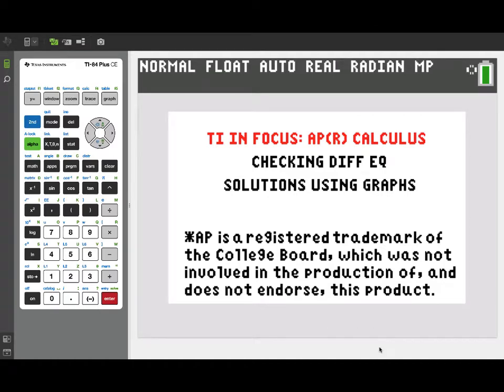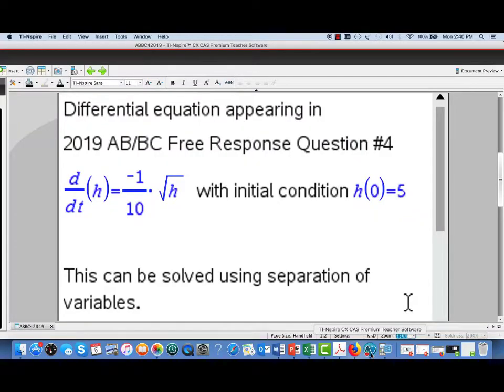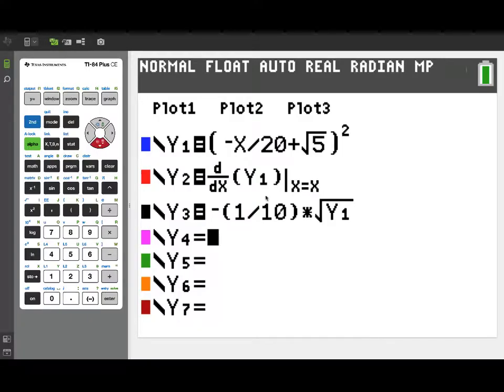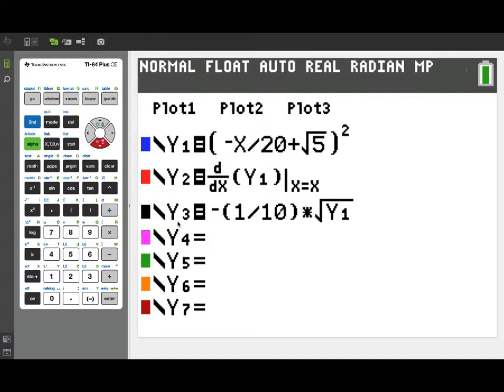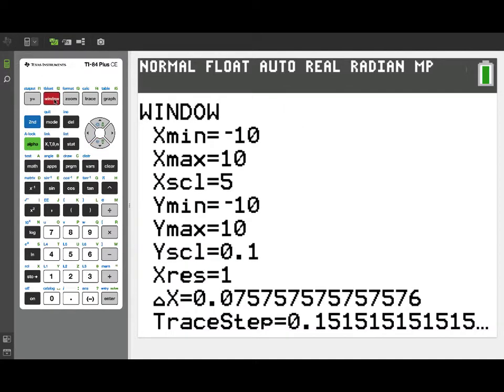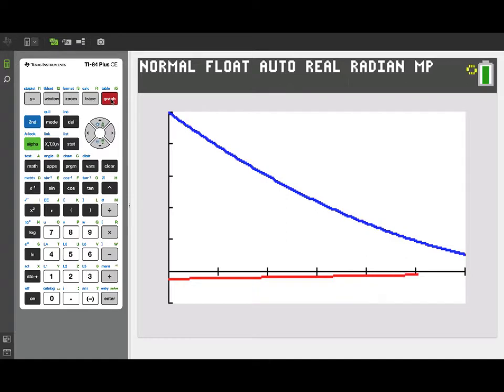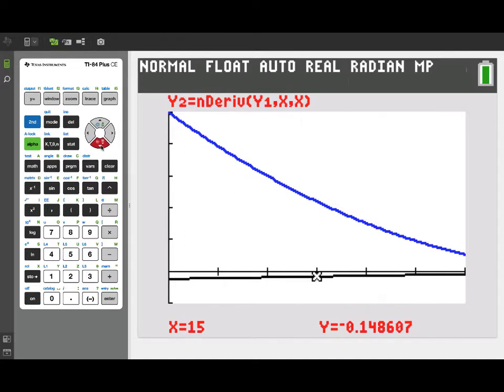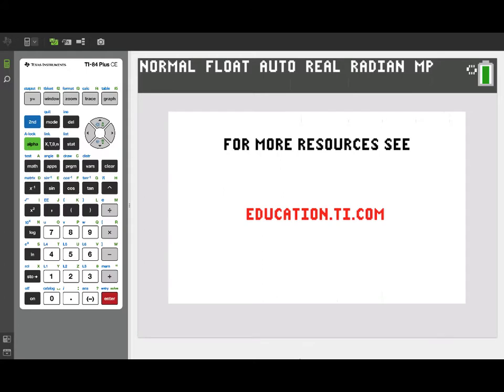Checking Solutions of Differential Equations on the TI-84 Plus CE Graphing Calculator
Learn how to perform specific operations and calculations related to differential equations on the TI-84 Plus CE graphing calculator.

Download the free TI Connect CE software application that allows for connectivity between your computer and a TI-84 Plus family graphing calculator

Download a free 90-day trial version of the TI-SmartView CE emulator software for the TI-84 Plus graphing family